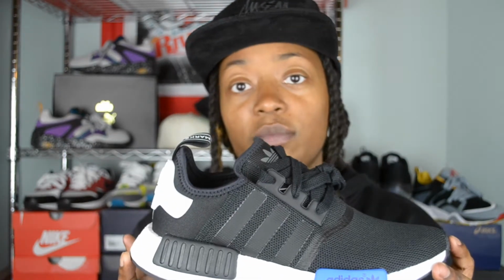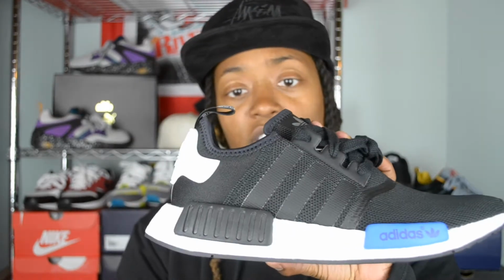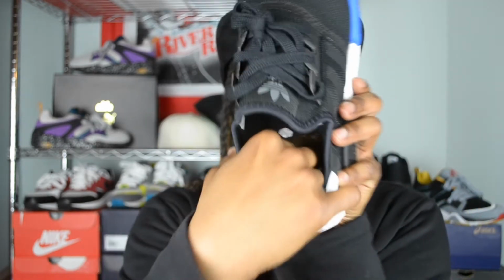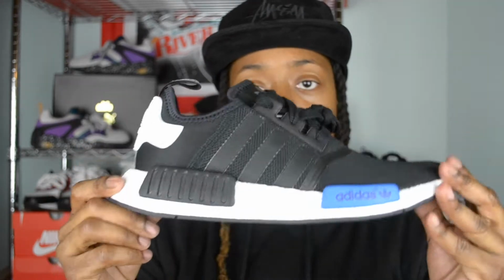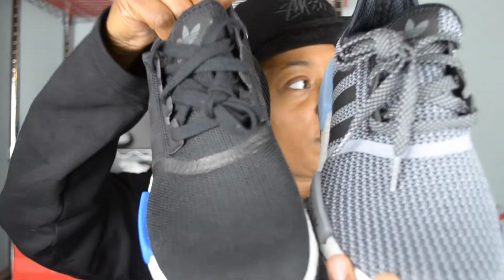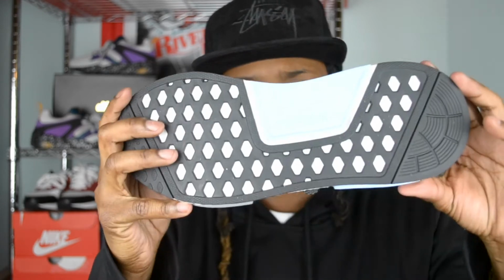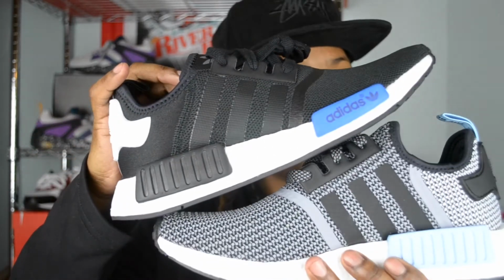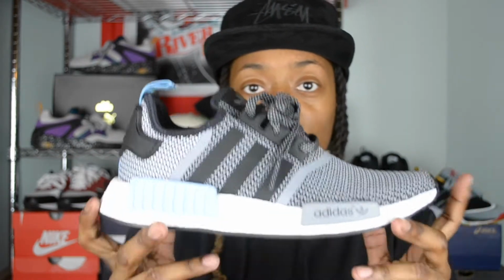Adidas NMD Runner and R1 Double pick up review with on foot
My quick review of two models of the Adidas NMD sneaker, with on foot.  I have been a fan of this model since before its release this past December and was exited to grab a couple of pairs from the March 17th release. This is a review of two of the mens color ways in size 7.5US.